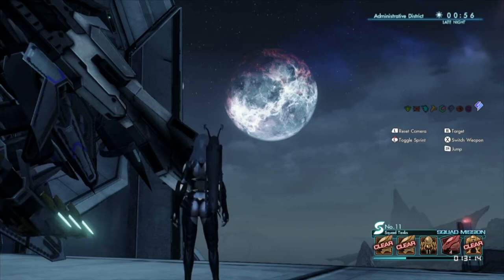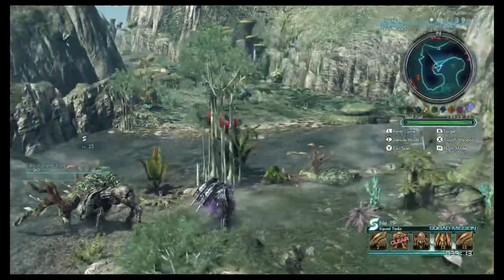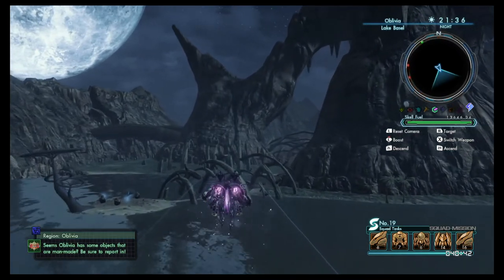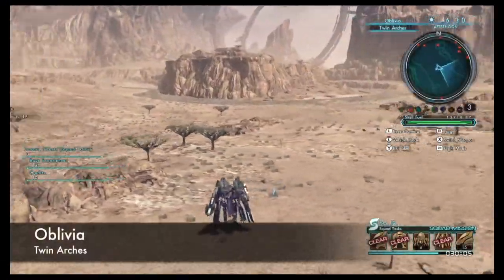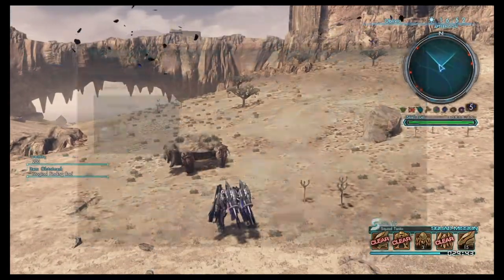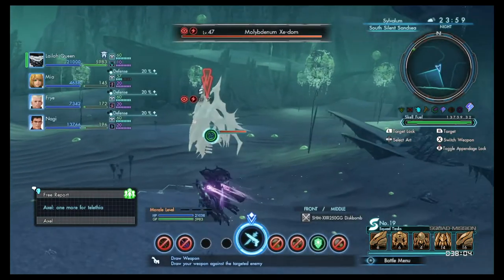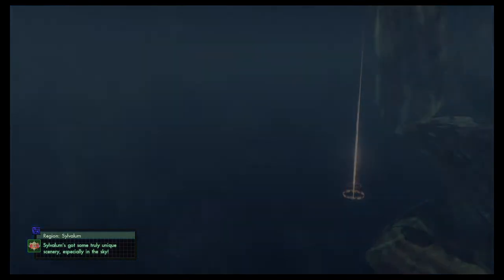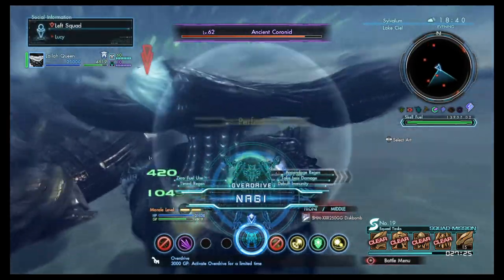Xenoblade Chronicles X Squad Task No. 19 Locations Guide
Visual Guide for Xenoblade Chronicles X Squad Task No.19